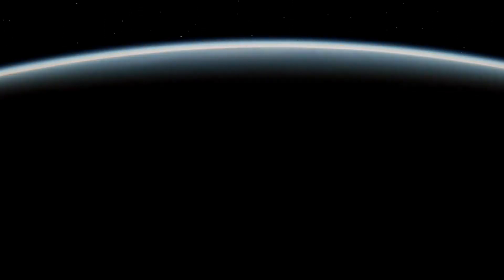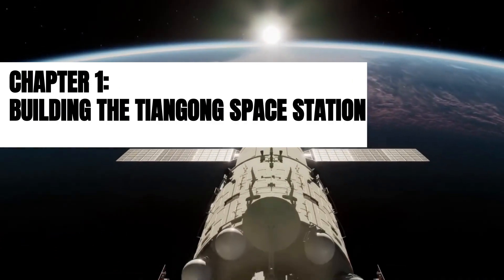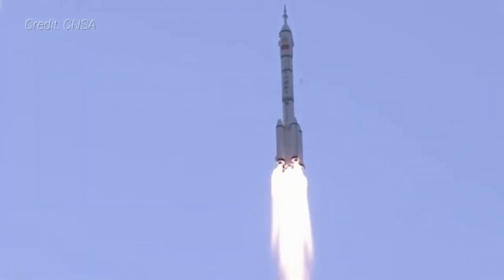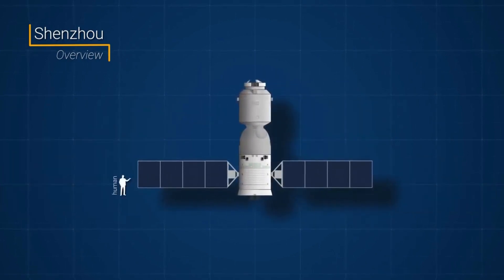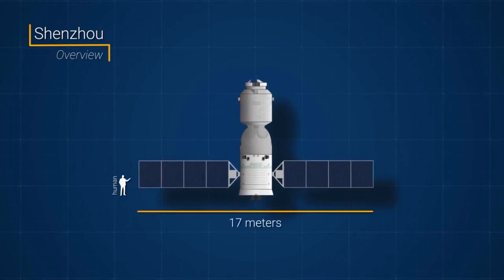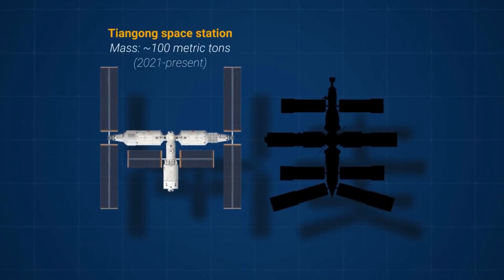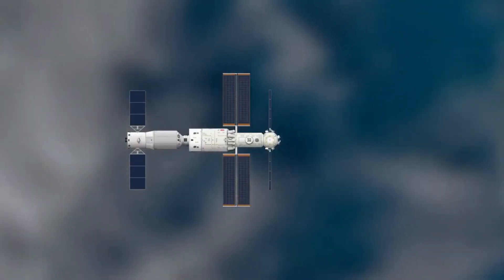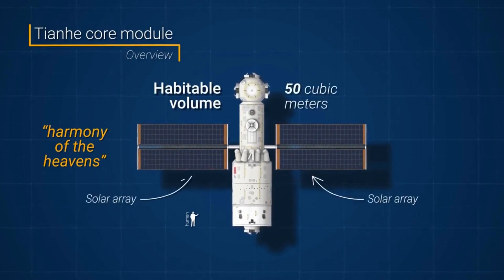Chinas Tiangong Space Station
Welcome to our exploration of the remarkable Tiangong Space Station. In this video, we will delve into the achievements, technology, and scientific endeavors of China's space station, paving the way for a new era in space exploration. Join us as we embark on a journey through the vast expanse of the cosmos, unlocking the mysteries that Tiangong holds. From its construction to its cutting-edge research, get ready to witness the incredible feats of human ingenuity in the realm of space.
Welcome to Chapter 1 of our exploration of the Tiangong Space Station, where we delve into the incredible journey of building this technological marvel. Join us as we uncover the remarkable milestones and engineering feats that have shaped China's space aspirations. The construction of the Tiangong Space Station began with meticulous planning and years of dedicated effort. It marked a significant milestone in China's space program, symbolizing their ambitions to become a major player in space exploration. With a vision to establish a permanent presence in space, China embarked on an extraordinary mission. Assembling a space station is an intricate task, requiring precise engineering and careful coordination. The initial step involved launching the Tianzhou cargo spacecraft and the Tianhe core module, which served as the foundation for the entire station. These modules were meticulously designed to provide a habitable environment for astronauts and support vital systems. The subsequent steps involved the launch and integration of additional modules, including the Wentian and Mengtian lab modules, which expanded the station's capabilities and offered dedicated spaces for scientific research. Each module had to be precisely docked and connected to create a functional and harmonious living and working environment in space. The construction process was not without challenges. Engineers and astronauts faced the harsh realities of space, including extreme temperatures, vacuum conditions, and the need for meticulous attention to detail. However, through ingenuity, perseverance, and collaboration, China overcame these obstacles and continued to push the boundaries of space technology. As we reflect on the monumental efforts put forth in building the Tiangong Space Station, we witness the culmination of human innovation and the pursuit of scientific excellence. Join us in the next chapter as we explore the lives of astronauts aboard the Tiangong and the extraordinary experiences they encounter in the vastness of space. In Chapter 2, we will venture into the fascinating realm of living and working in space as we follow the journeys of astronauts aboard the Tiangong Space Station.